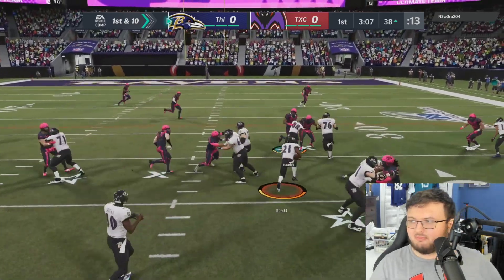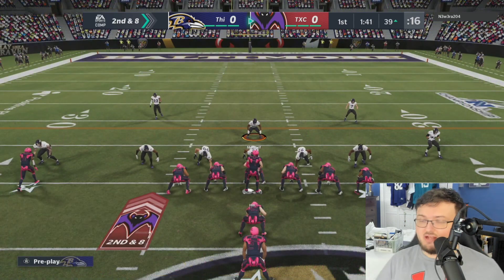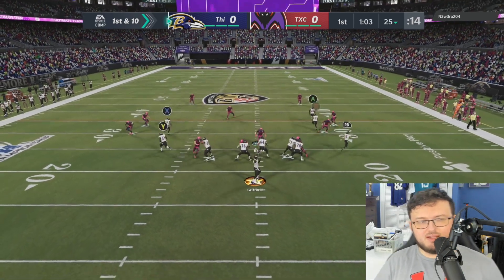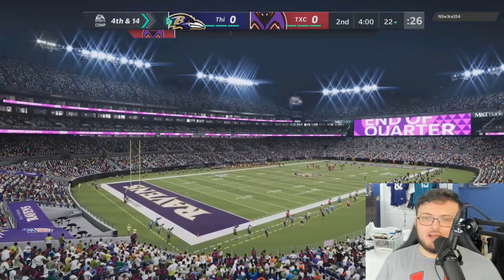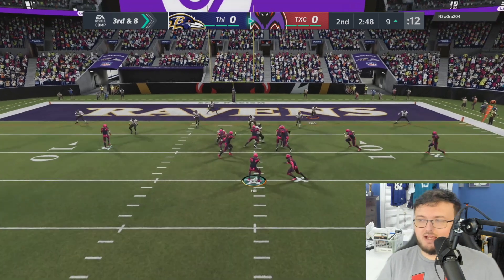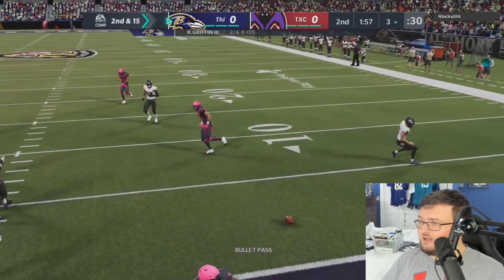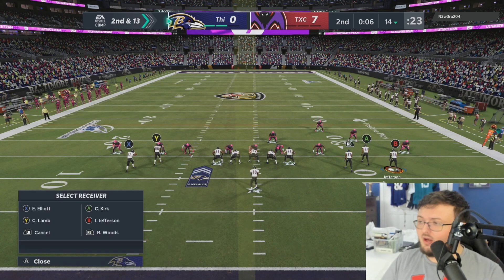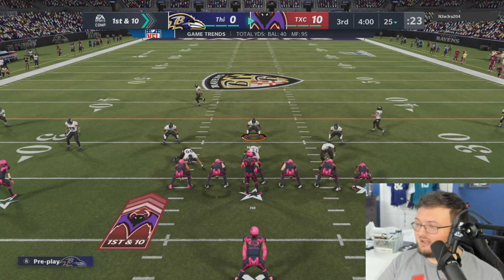MADDEN 22 FRANCHISE REVIEW: FINALLY THE UPDATE WE NEEDED! DETAILED BREAKDOWN!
Current G.O.A.T List:

➤ natedoggwilbur
➤ PJ SASKODFFDDF
➤ KOOL KIDZ GAMING
➤John Munson